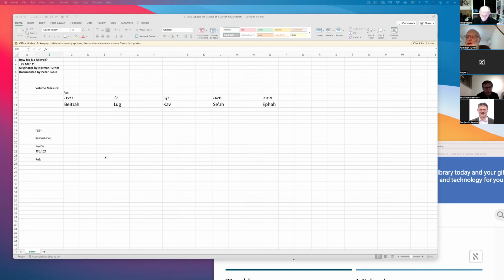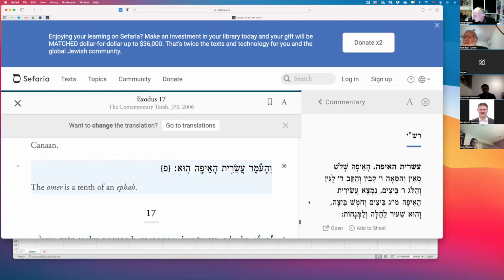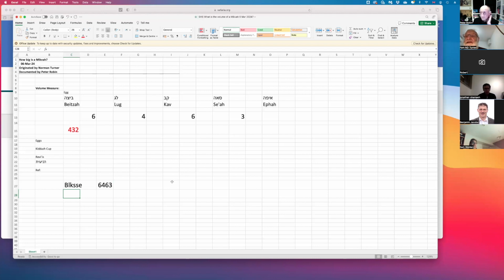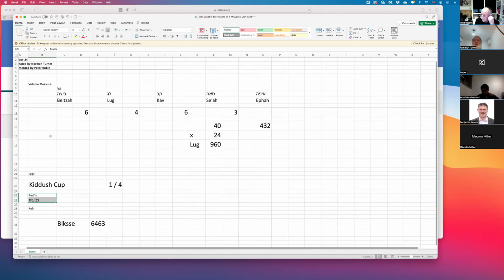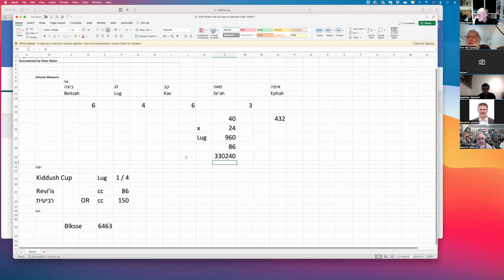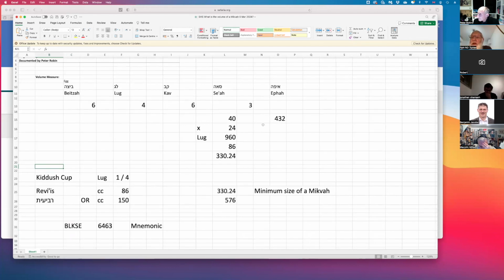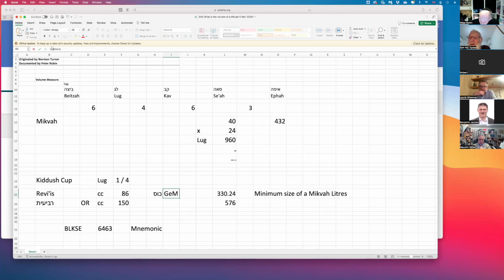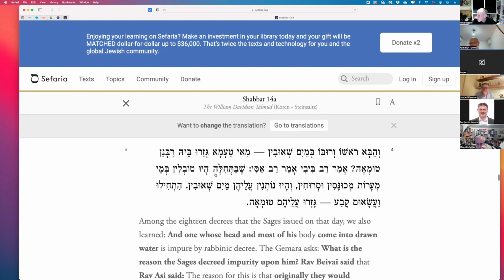Talmud Shiur - 6 March 2024